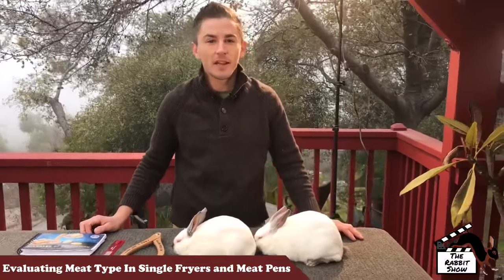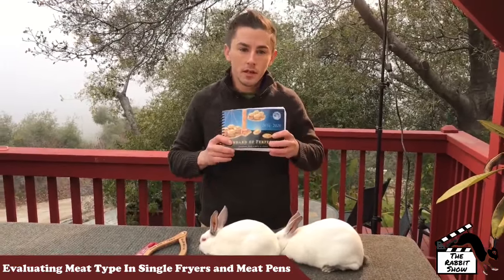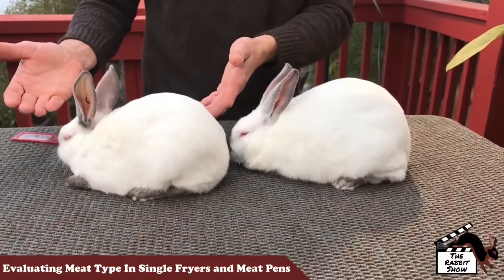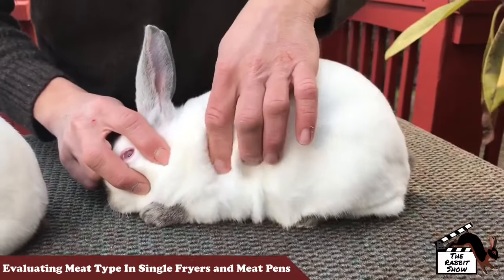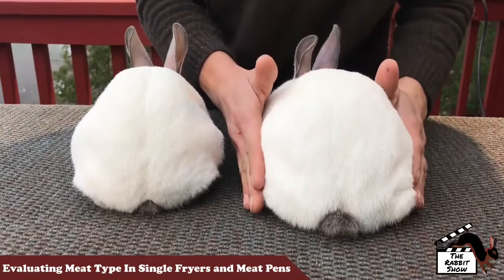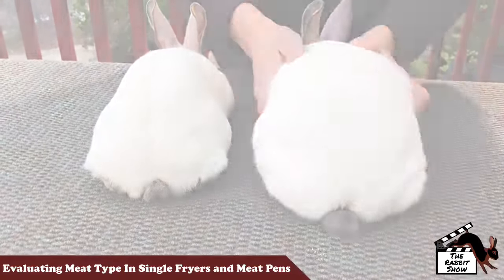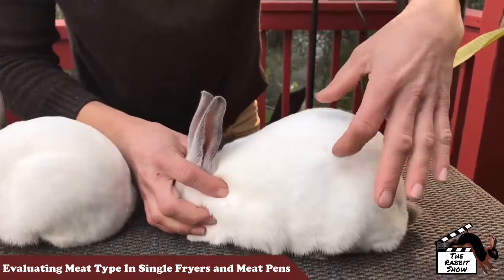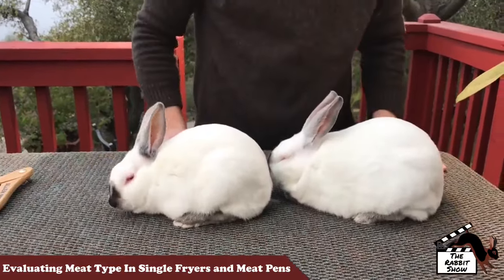Grade A vs Grade B Evaluating Meat Type in Single Fryers and Meat Pens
Do you want to see more videos like this?  Like this video &

Facebook Like. Share. The Rabbit Show page so you and your friends never miss our next educational episode.   Please “Like” and “Share” our videos with all of your family and friends.  By doing this you will be notified of everyone one of our new educational videos.

Please “Like” each video and “Share” our videos with all of your family and friends.  By doing this you will be notified of everyone one of our new educational videos.